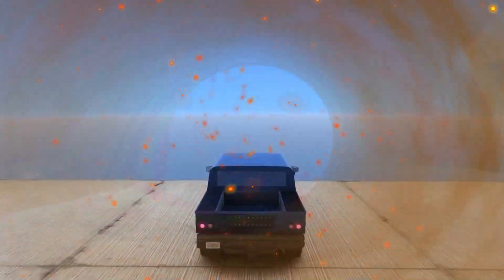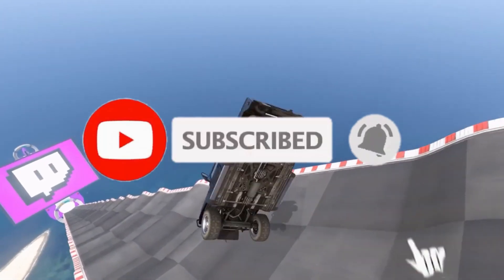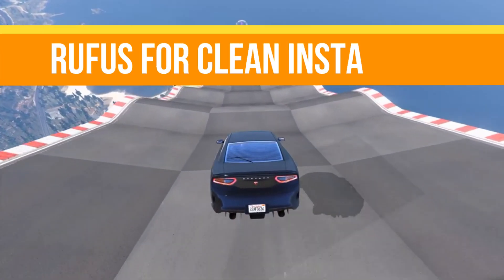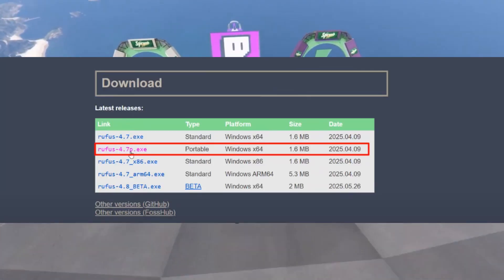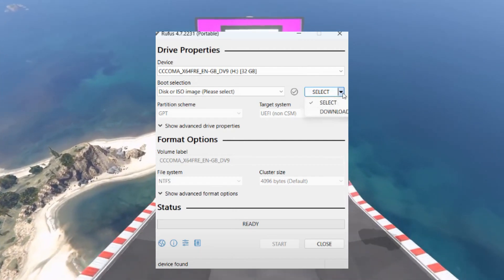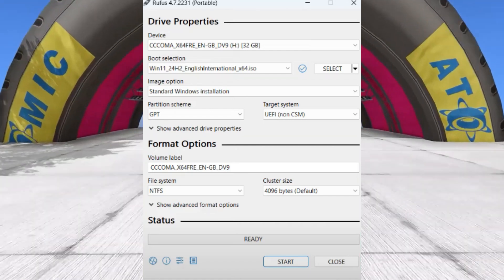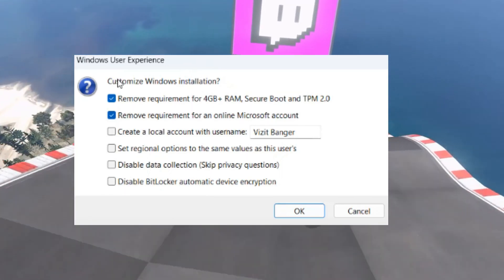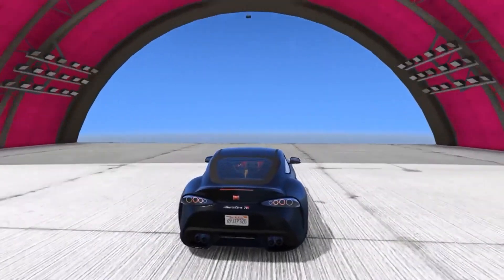Fix Windows 11 installation has failed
How To Fix Minecraft GLFW Error 65542 WGL The Driver Does Not Appear To Support OpenGL TLauncher

About:

Having trouble installing Windows 11 and getting the frustrating “Windows 11 installation has failed” error? Don’t worry — in this video, I’ll guide you through the most effective solutions to fix this error and complete your Windows 11 installation successfully.

This error can happen due to corrupted setup files, TPM/Secure Boot issues, or upgrade conflicts. Follow the step-by-step fixes in this video to solve it quickly!

🛠️ Fixes covered:

Deleting temporary files

Disabling antivirus temporarily

Enabling TPM and Secure Boot

Running setup with compatibility mode

Using Windows Media Creation Tool

💻 Works for both upgrades and clean installations!